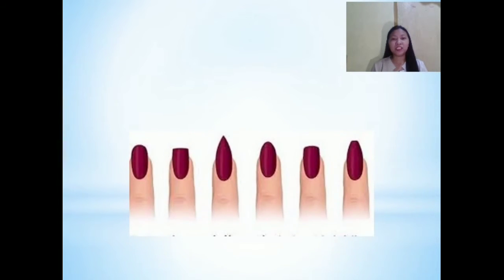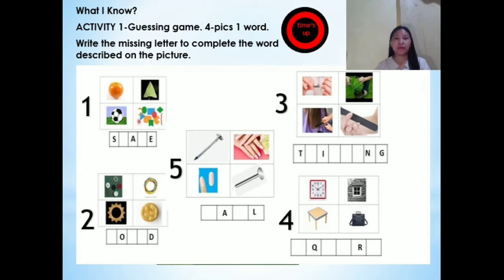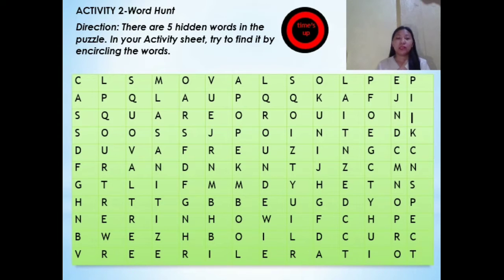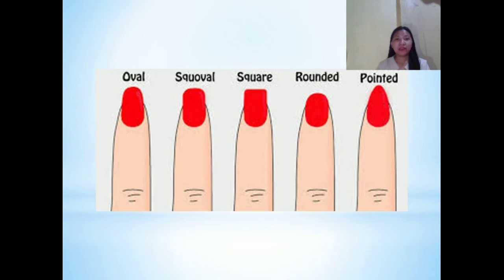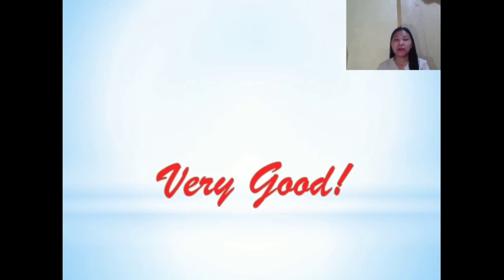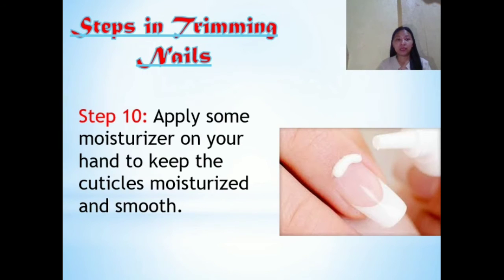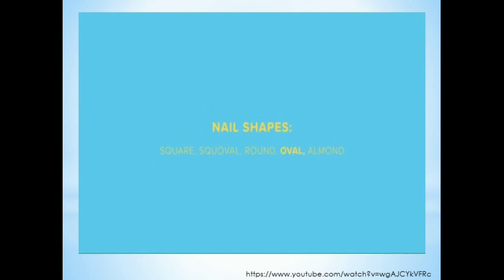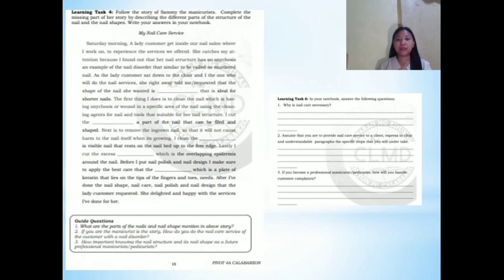TLE 8 Nail Shapes